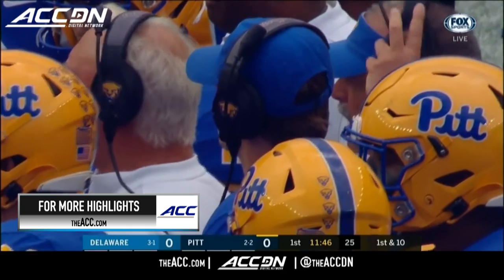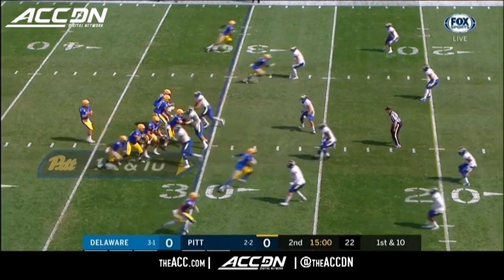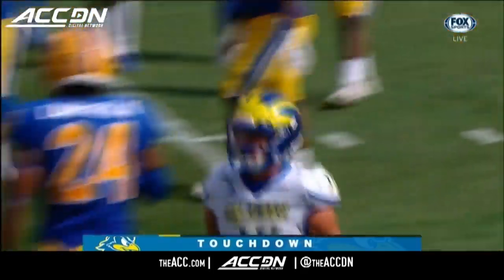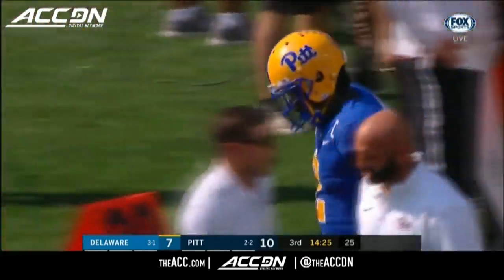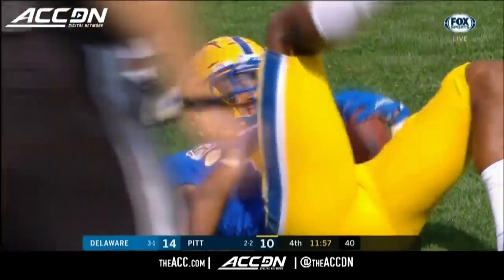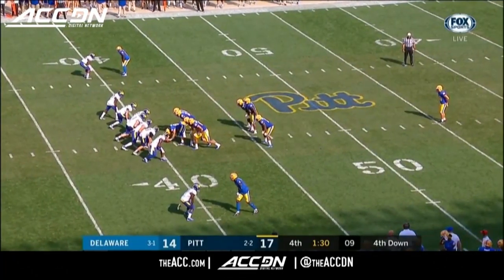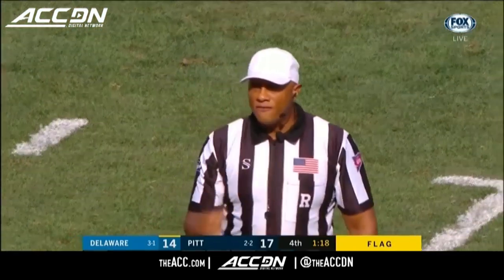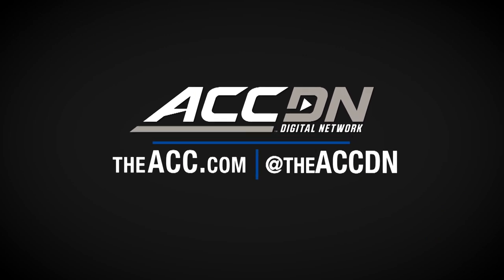Delaware vs. Pittsburgh Football Highlights (2019)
Delaware vs. Pittsburgh: The Panthers survived at home and got a close victory over Delaware, 17-14. Pitt quarterback Nick Patti started in place of Kenny Pickett and passed for 271 yards and 2 touchdowns. Panther wide receiver Taysir Mack hauled in 5 receptions for 124 yards and a touchdown.